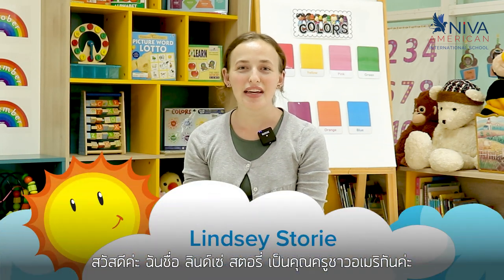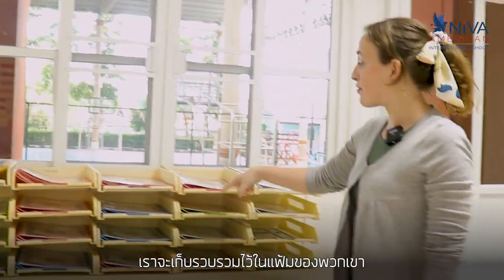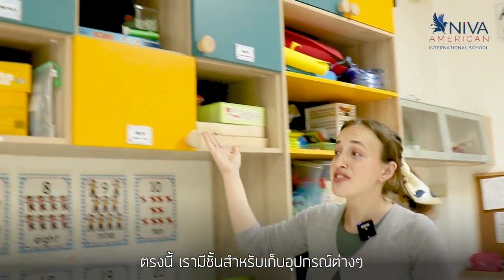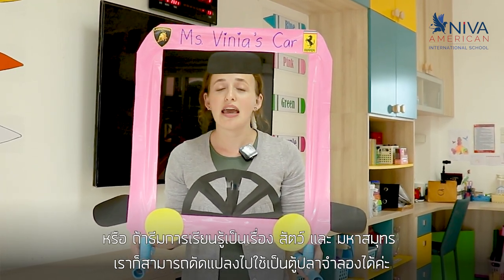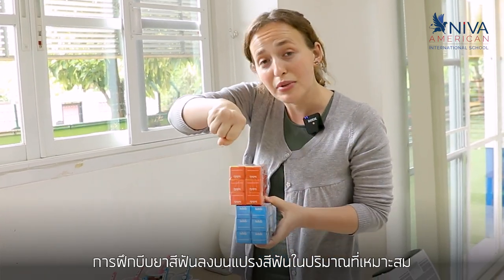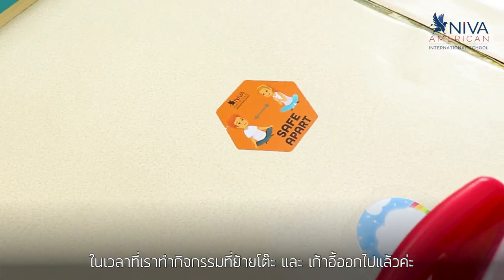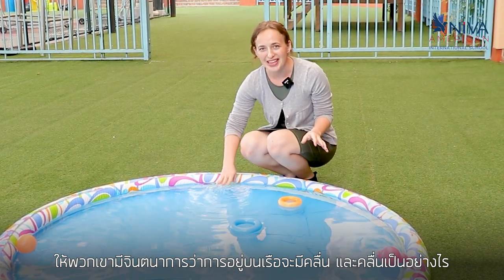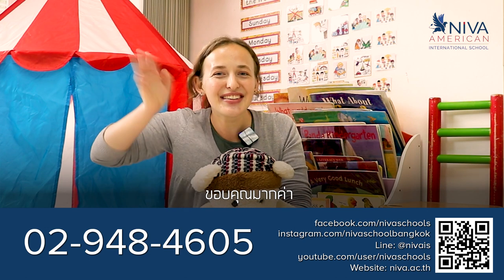Virtual Classroom Tour | NIVA American International Kindergarten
Come and see what it's like to learn at NIVA American International Kindergarten by following along with our teacher, Ms. Lindsey as she guides you along this virtual tour around our classroom and some outdoor areas.

Our kindergarten uses the theme-based approach to learning. Each lesson is crafted by using a theme. This helps students learn faster and it is more fun to learn with a theme. The classrooms facilitate learning with a theme and all the resources support the learning environment of the school.

We are open from Monday - Friday, 8:00 am - 3:00 pm